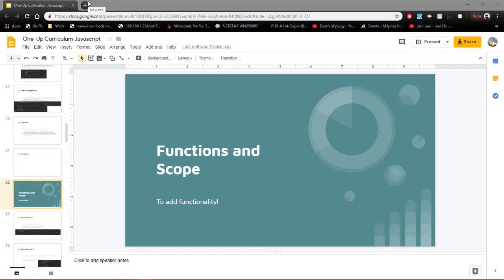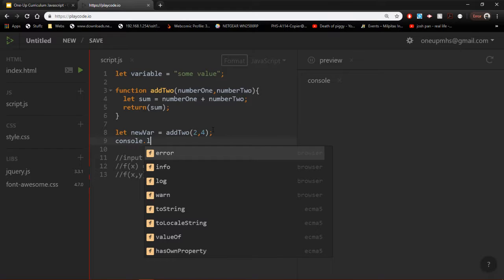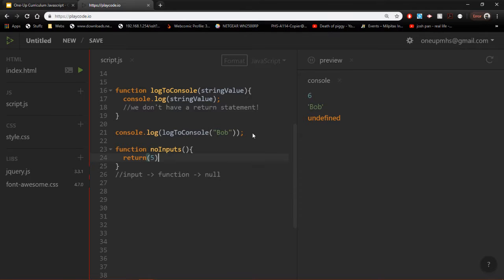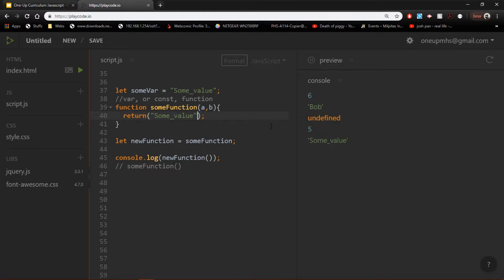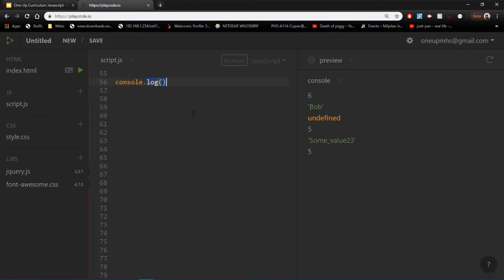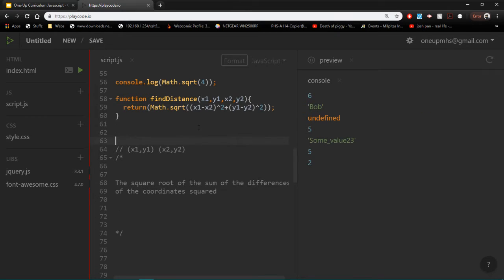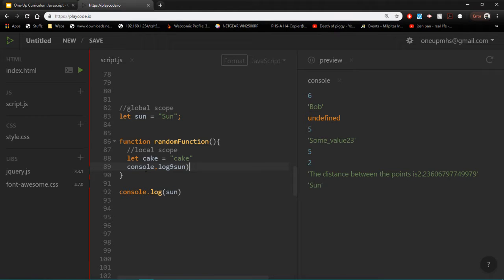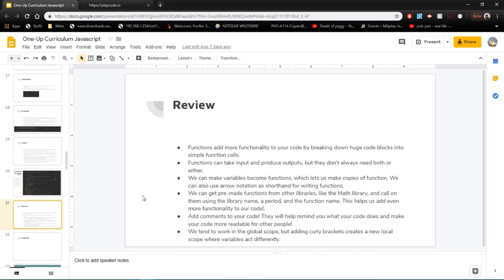One-Up Coding! Javascript Lesson 3: Functions and Scope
Hello everyone!
This lesson is rather long, but it is only because there are a lot of important concepts included. Sorry about the poor audio quality, I hooked up the wrong microphone.
Enjoy and keep on coding!